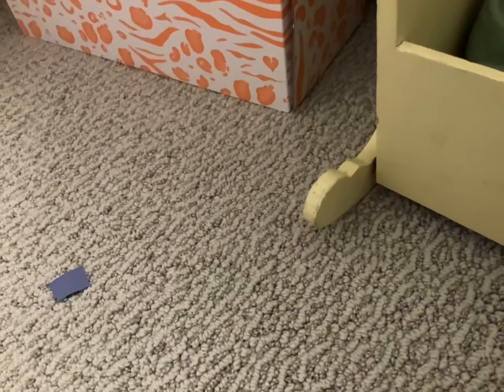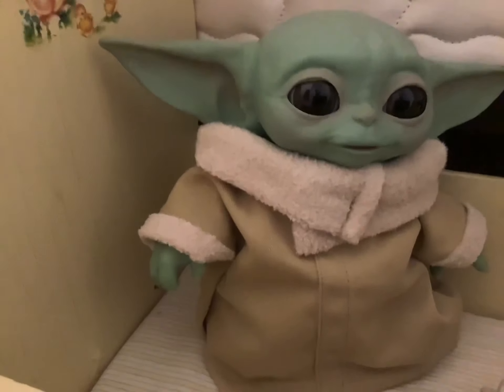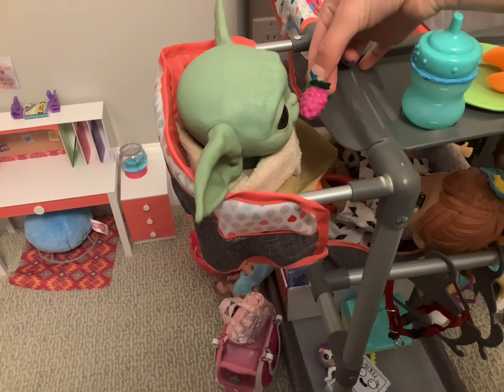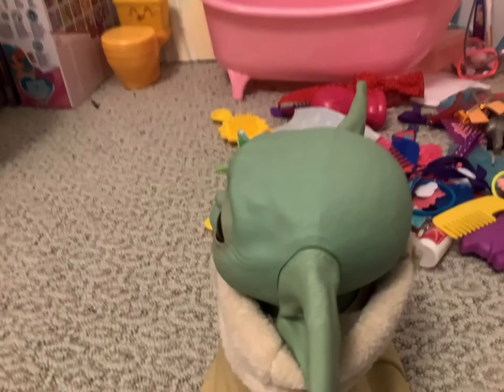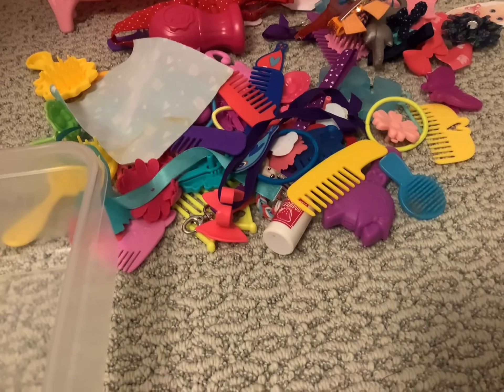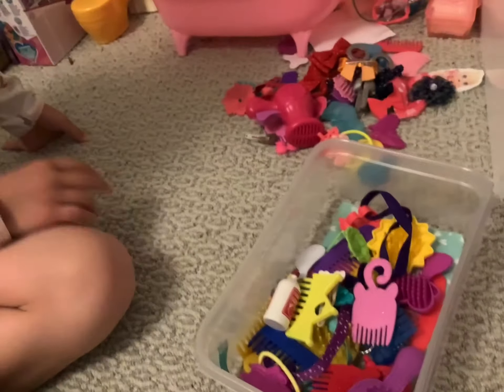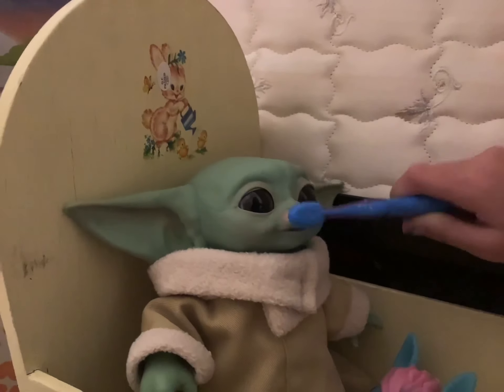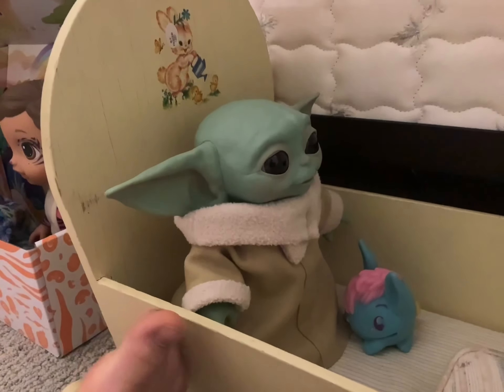Gilbert’s morning routine (bad boy)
Omg we posted amazing